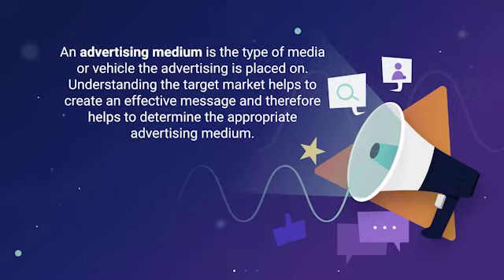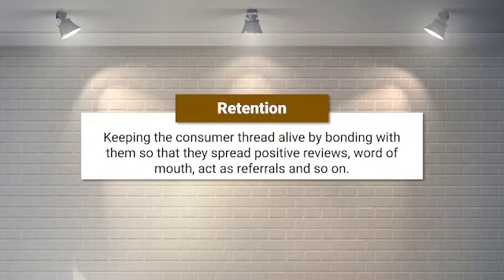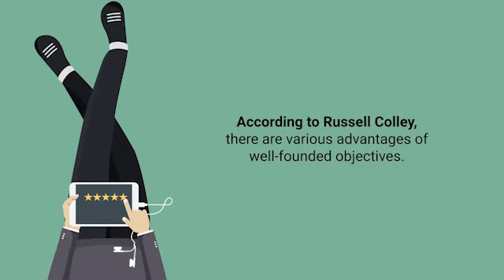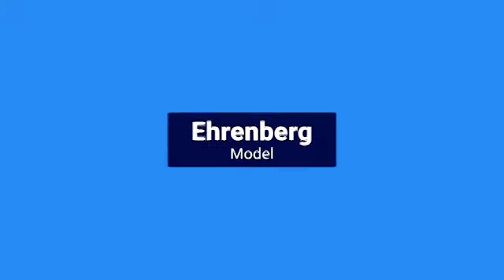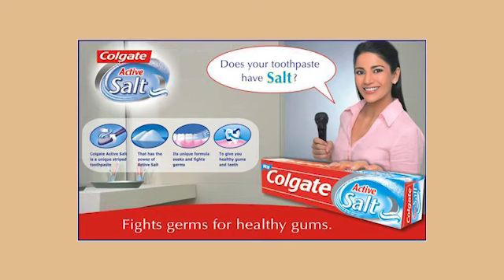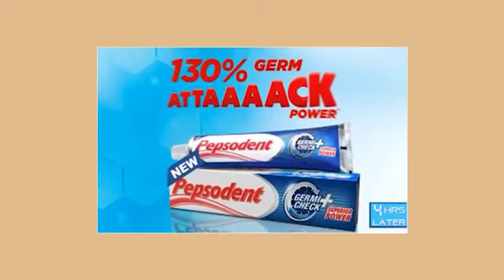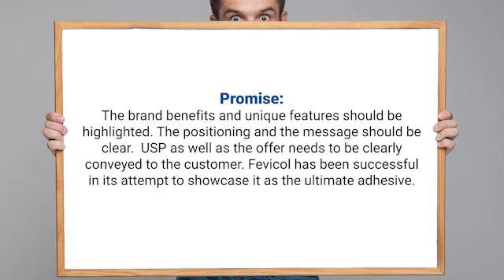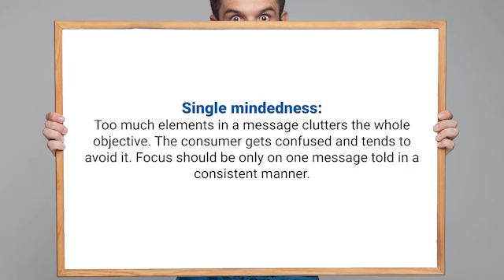Advertising Models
MJM-029 Advertising and Public Relations